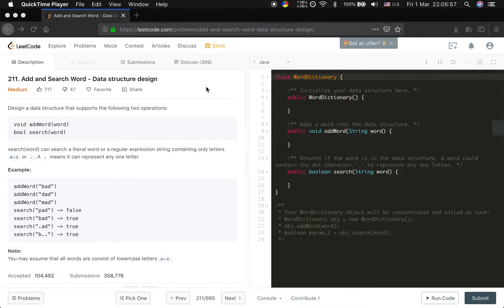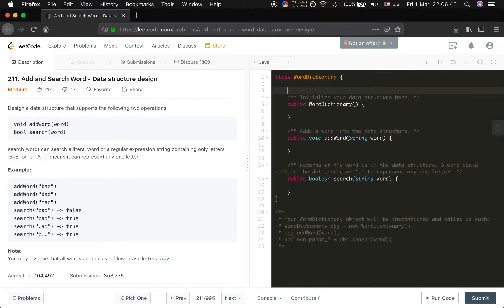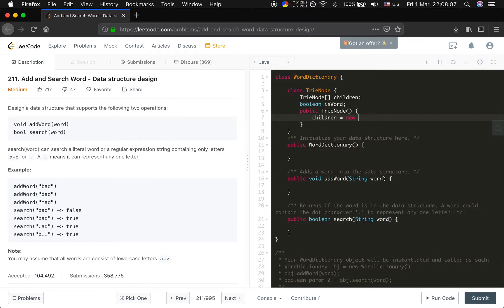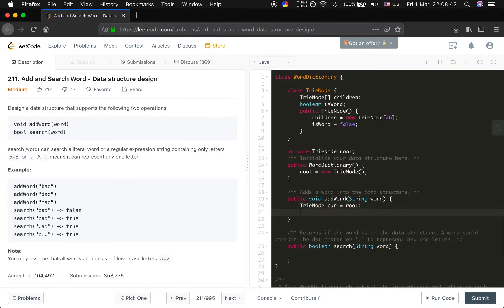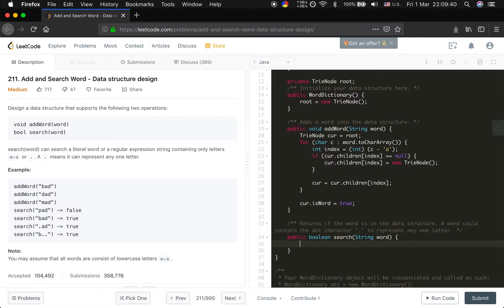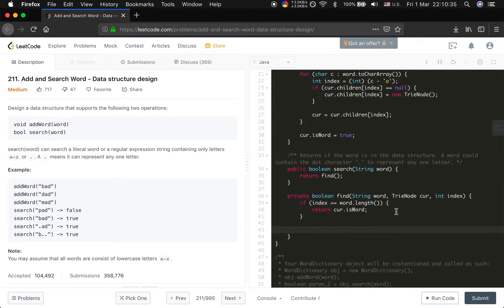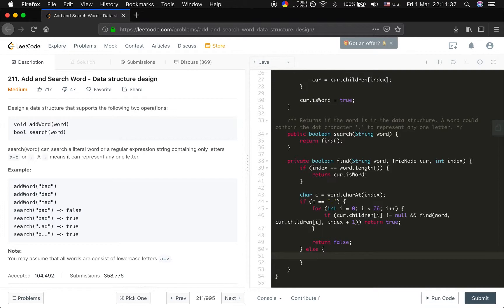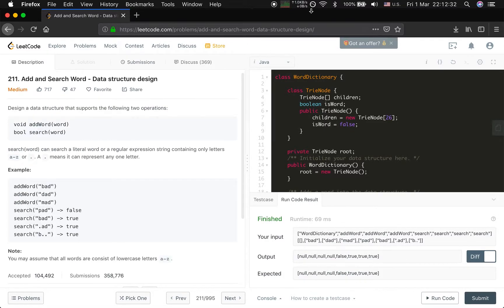LeetCode 211. Add and Search Word - Data structure design Explanation and Solution